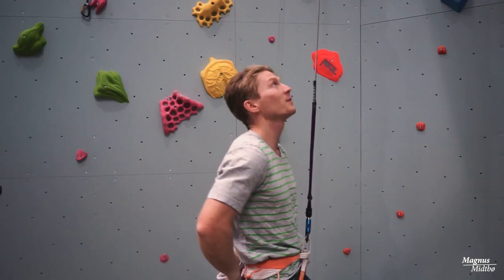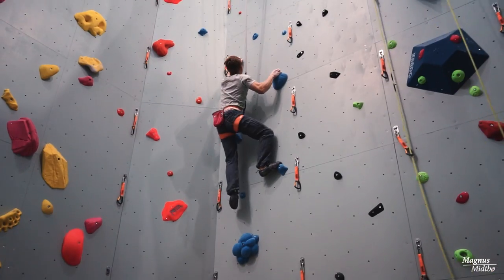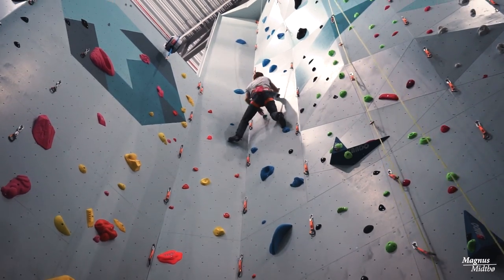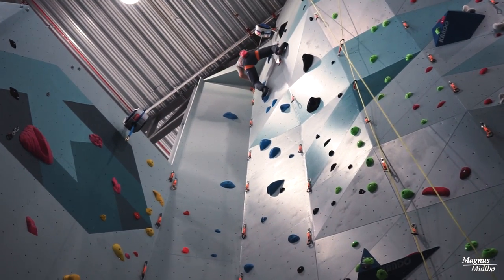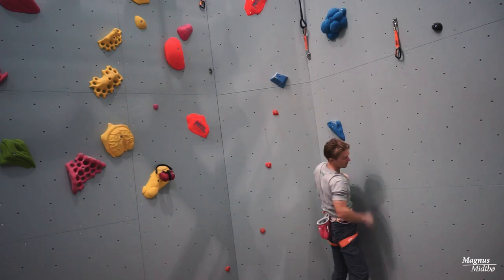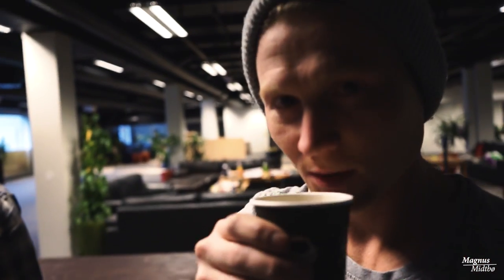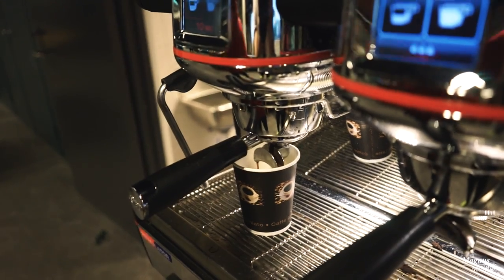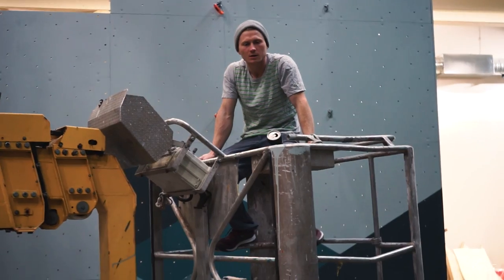WILL IT BE READY?? | VLOG #7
Only days until the opening of the climbing gym, but will it be ready?? At least we made sure to test out the new coffee machine thoroughly.

Produced by Robin Nordbotten and Magnus Midtbø.